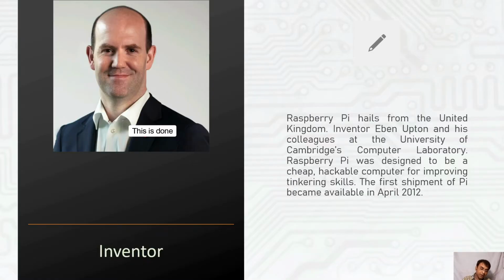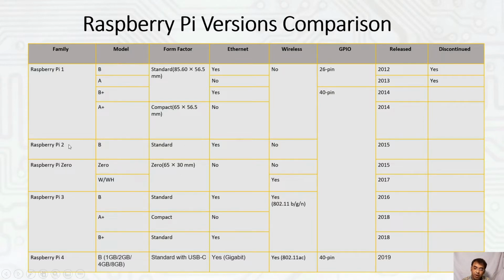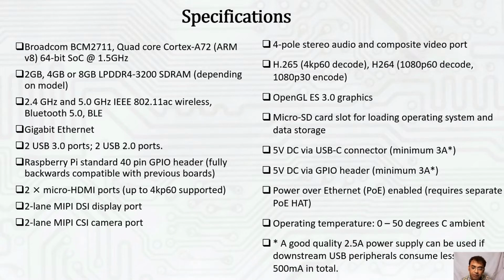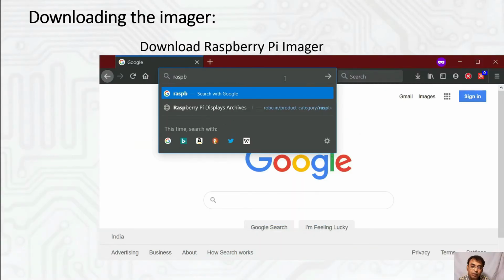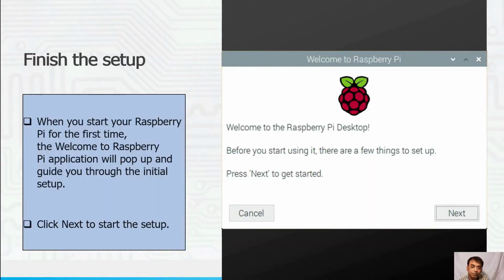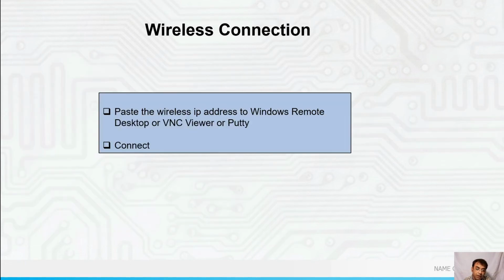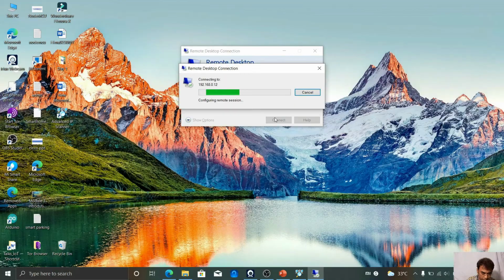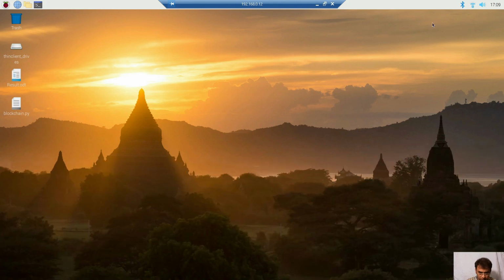Introduction to Raspberry Pi , How to Install Raspberry Pi OS and Play With Raspberry -Lecture 11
Introduction to Raspberry Pi , How to Install Raspberry Pi OS  and Play With Raspberry

The definition of the Internet of things has evolved due to the convergence of multiple technologies, real-time analytics, machine learning, commodity sensors, and embedded systems. Traditional fields of embedded systems, wireless sensor networks, control systems, automation (including home and building automation), and others all contribute to enabling the Internet of things. In the consumer market, IoT technology is most synonymous with products pertaining to the concept of the "smart home", including devices and appliances (such as lighting fixtures, thermostats, home security systems and cameras, and other home appliances) that support one or more common ecosystems, and can be controlled via devices associated with that ecosystem, such as smartphones and smart speakers.

There are a number of serious concerns about dangers in the growth of IoT, especially in the areas of privacy and security, and consequently, industry and governmental moves to address these concerns have begun including the development of international standards.

Topic Disscus :

introduction to raspberry pi
intro to raspberry pi pico and rp2040
introduction to object detection on raspberry pi
how to install raspberry pi os
how to download and install raspberry pi os
install raspberry pi 4 os